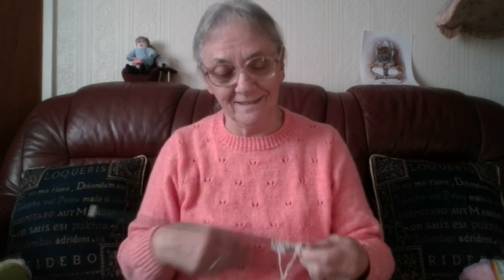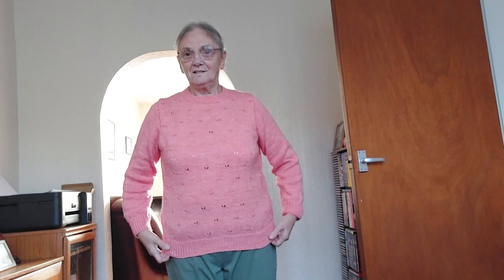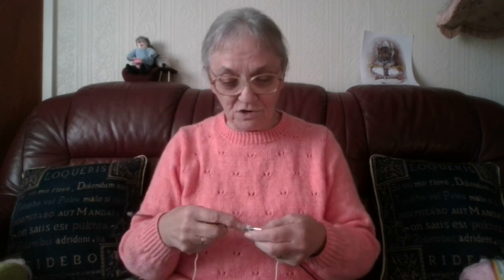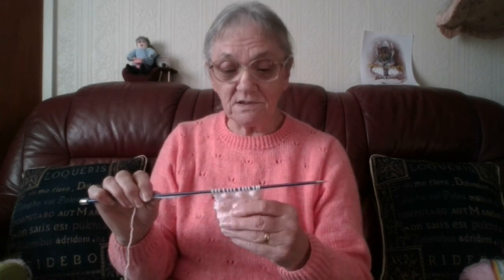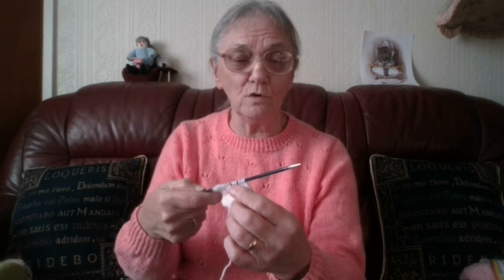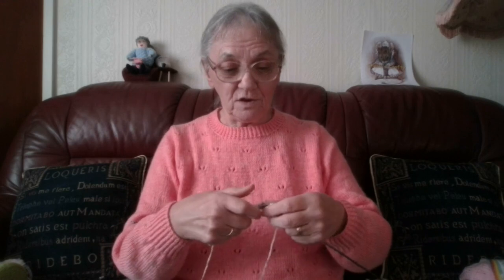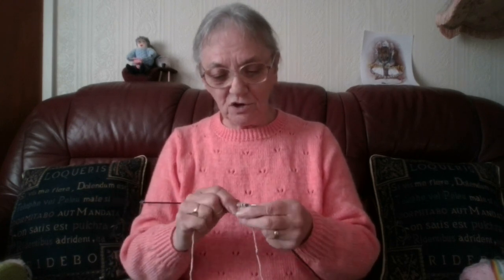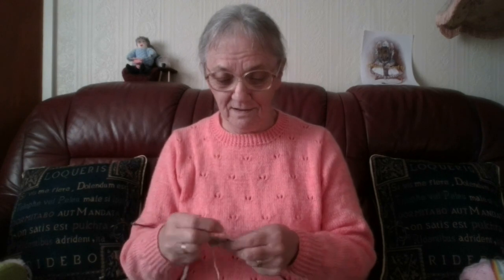My Own Sweater Finally Finished, Sheila's Knitting Tips and Other Stuff